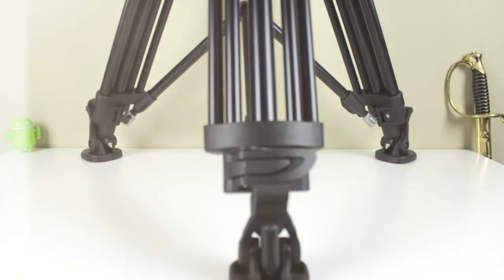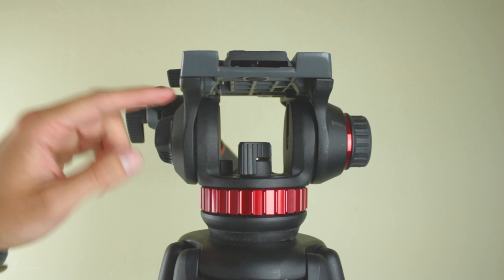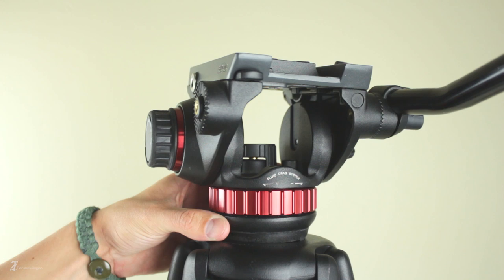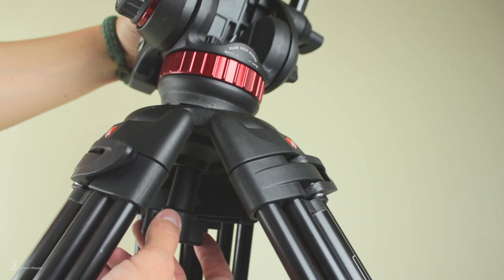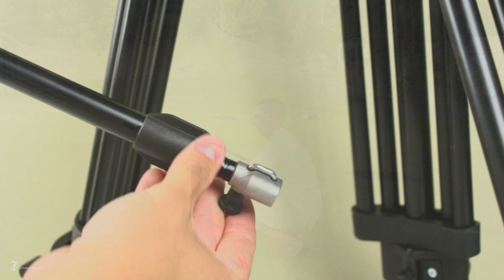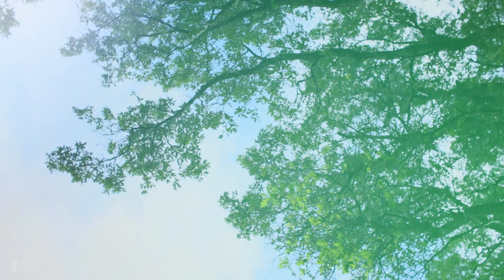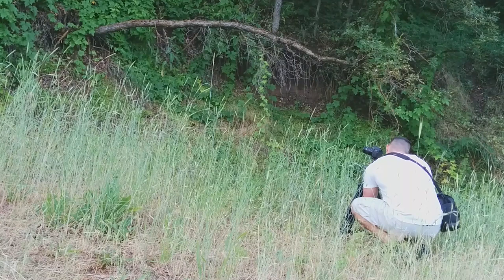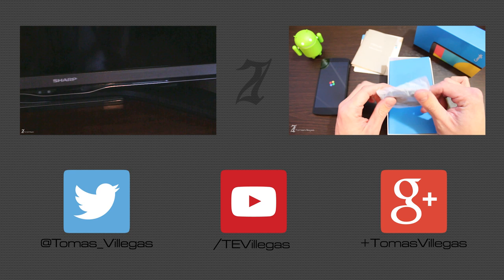Manfrotto MVH502A Fluid Head and 546B Tripod Legs - Overview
In this video I take a detailed look at Manfrotto's MVH502A fluid head and 546B video tripod legs.

Intro and outro sounds by Eries Cornelius (THANKS MAN!)